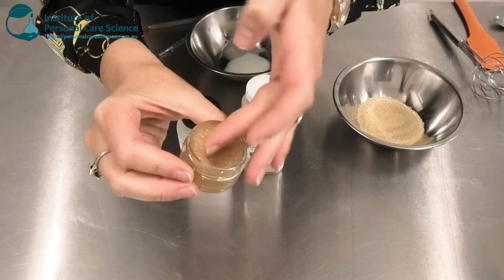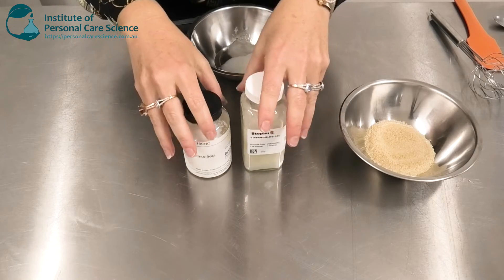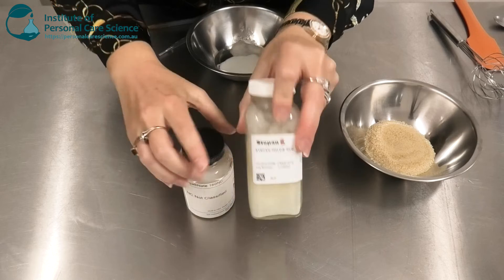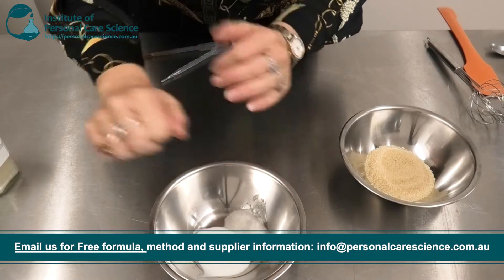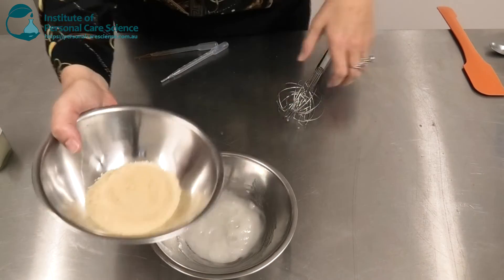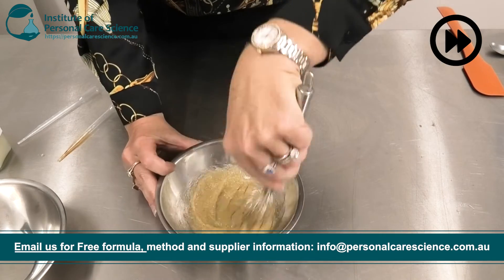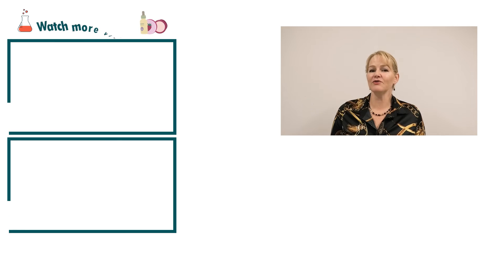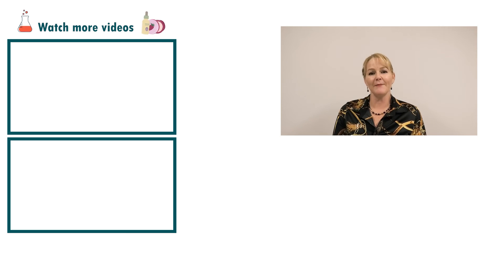Cleansing sugar scrub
Learn how to create a foaming sugar scrub easily with this video. Belinda Carli, Director of Institute of Personal Care Science shows you how to stabilise sugar in a foaming formula and also create the formula so it is preservative free, feels beautifully soft after wash off and foams well. Find out how, watch now!